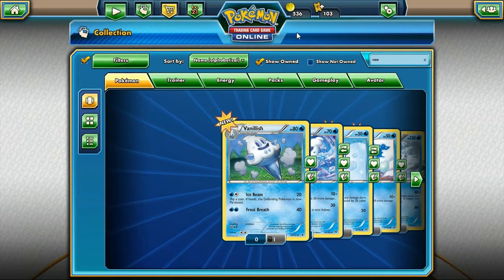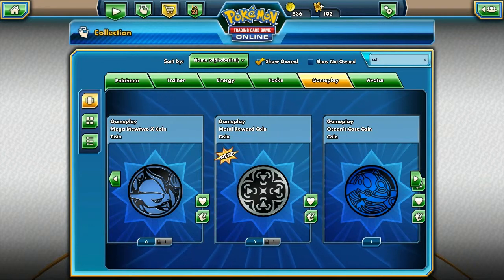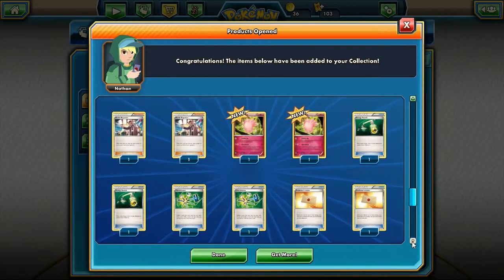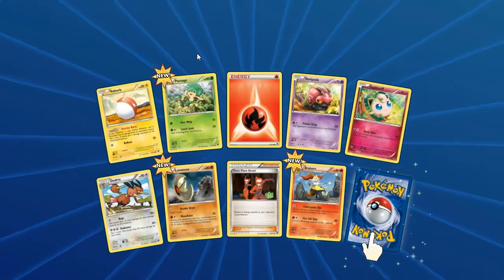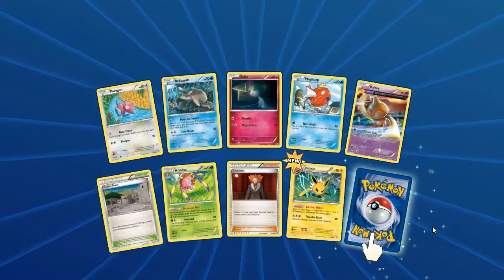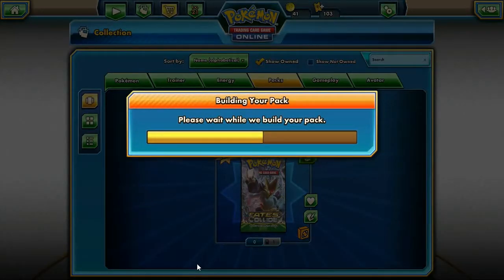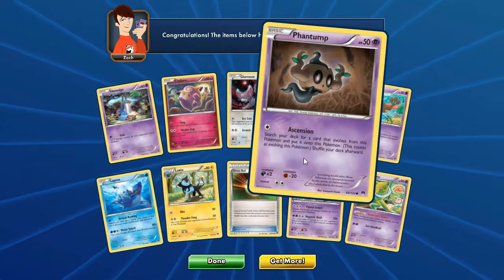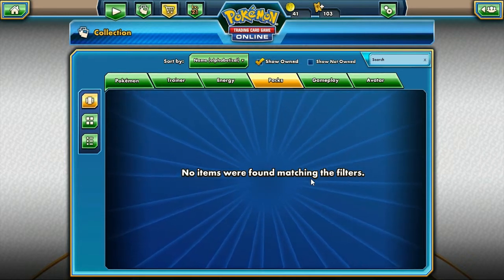Pokemon TCG Haul 1 MEGA EX FULL ART PULLS